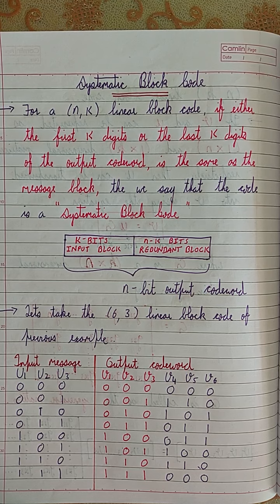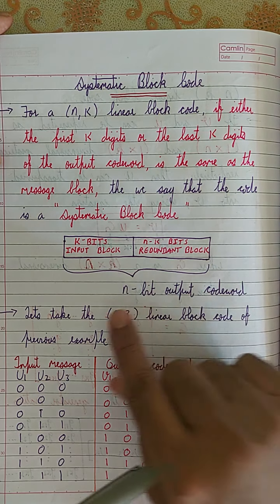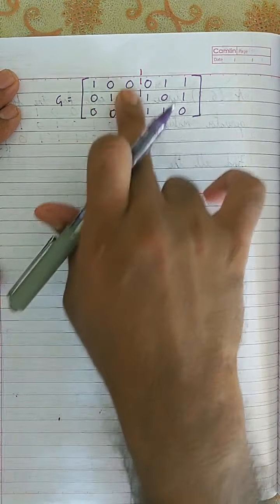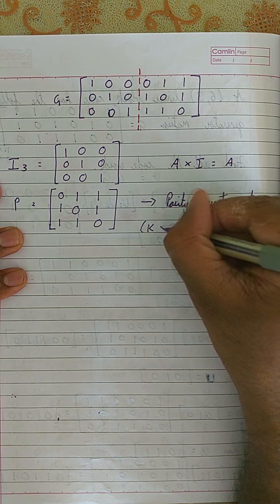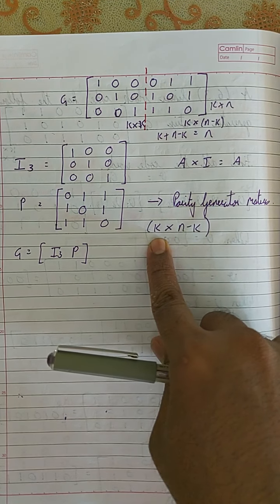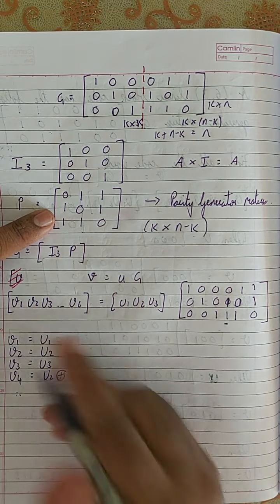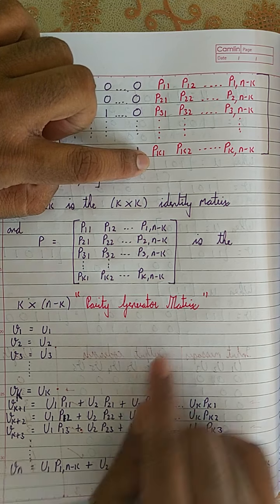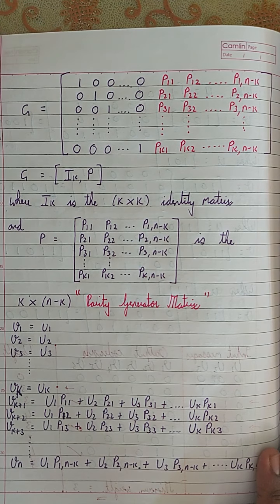Systematic Block Code